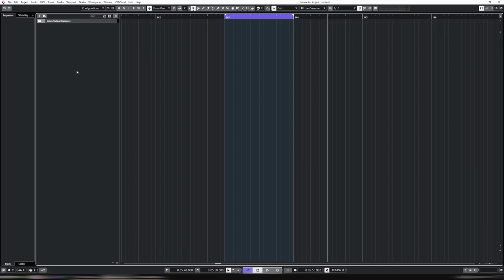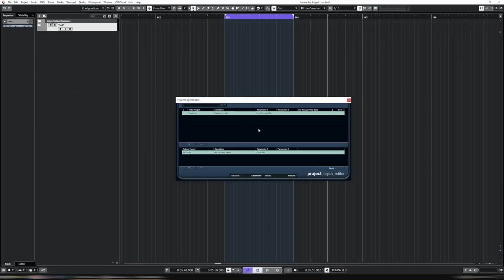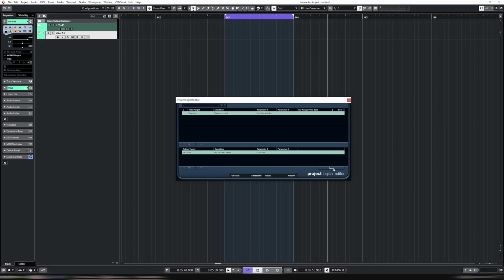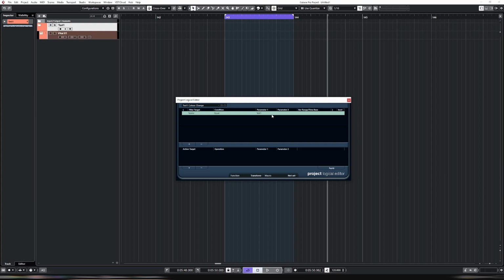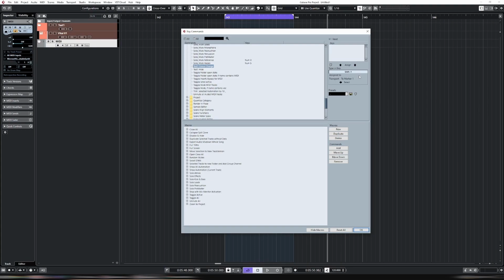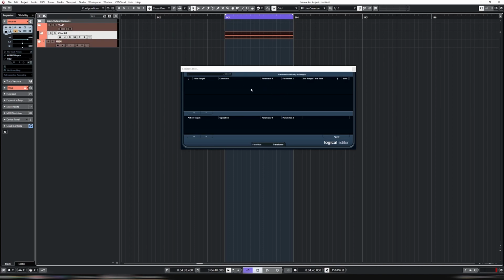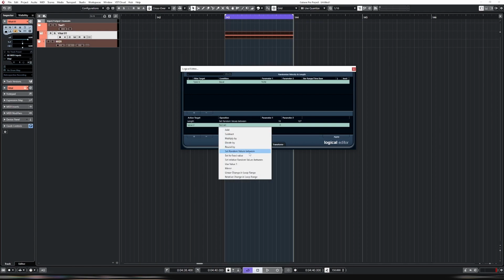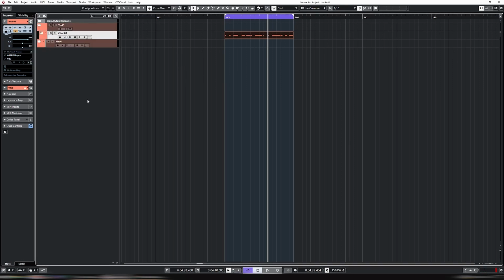Logical Editors in Cubase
Following on from the two-part Cubase workflow series, this is more in-depth look at both the Project and MIDI Logical Editors.

I run through examples of each type of Logical Editor and then assign Key Commands to each.